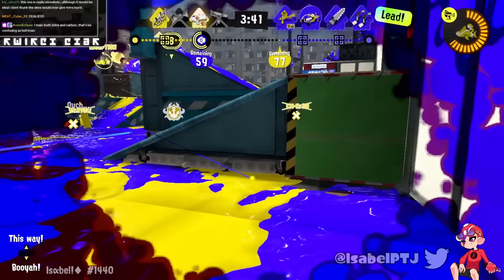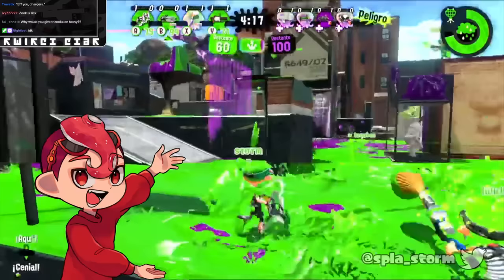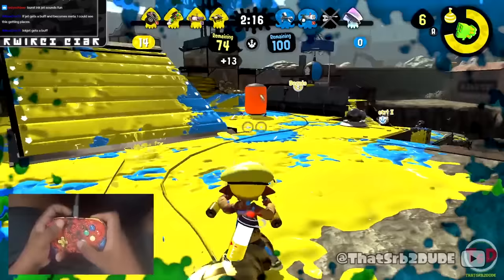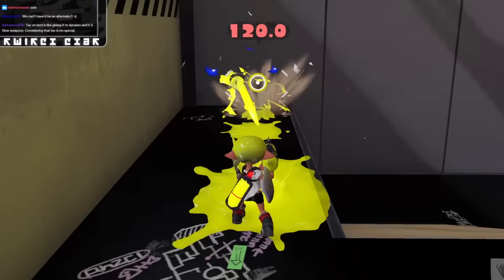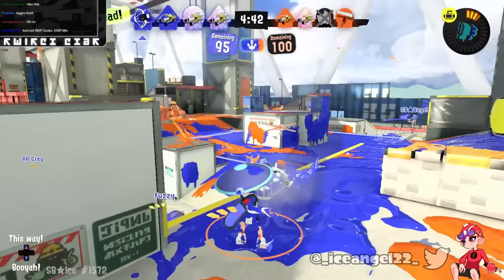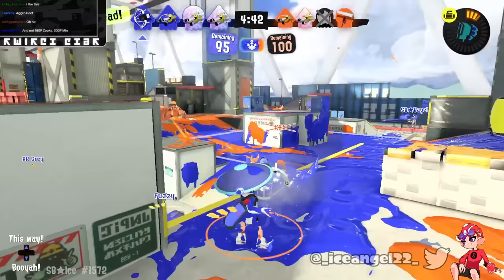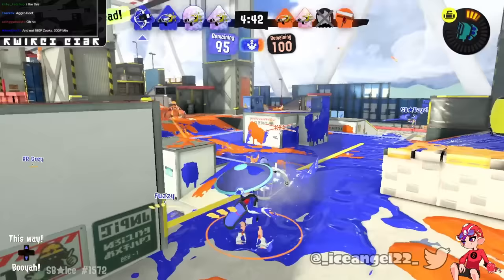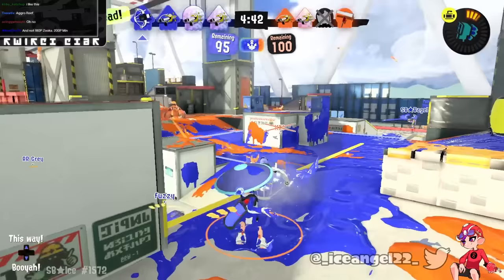Reviewing YOUR CRAZY Custom KITS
So I like talking about kits and a lot of my viewers made some, so I had you guys submit them to review, let's see what you guys came up with...

Tracklist
- Edge of Spring / TEKKEN 6
- Cipher Peon Battle / Pokémon Colosseum
- Aquamarine Bay / Ecco the Dolphin: Defender of the Future
- Alterna Challenge Stage 1 / Splatoon 3
- SKY TROOPS / Shadow the Hedgehog
- Dist Thins Out (Arrange) / Super Smash Bros. Ultimate